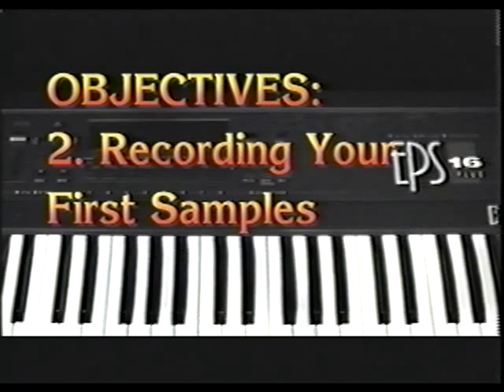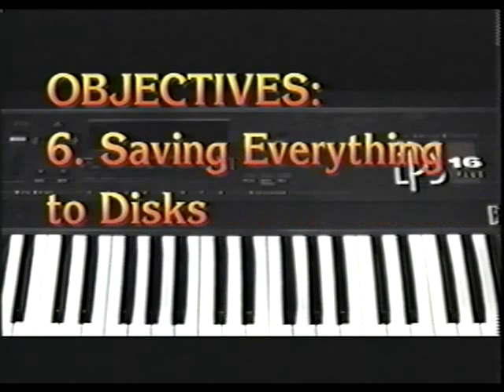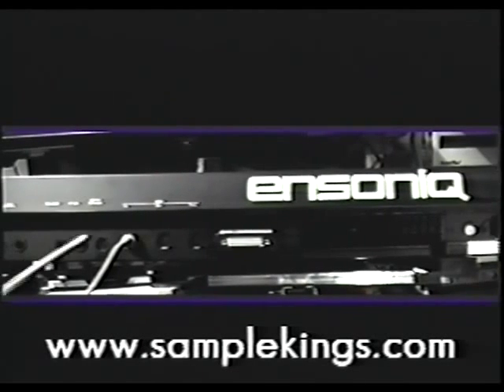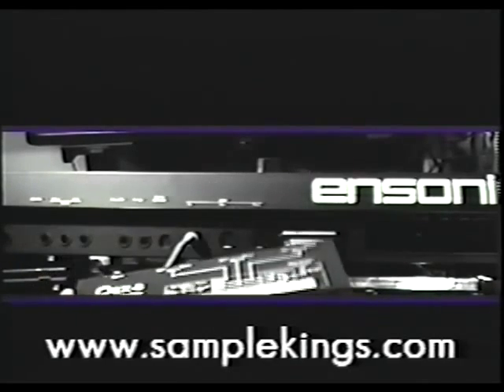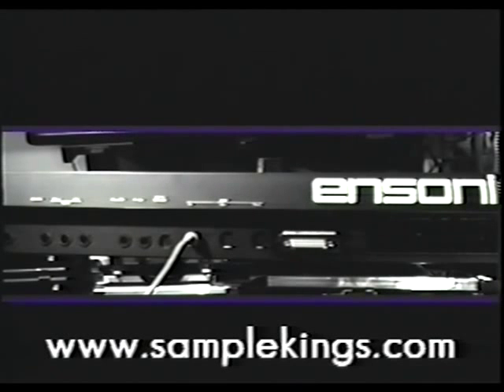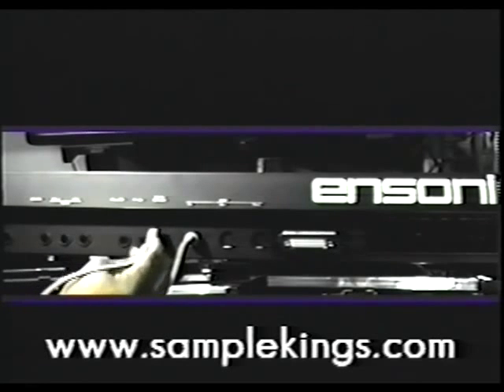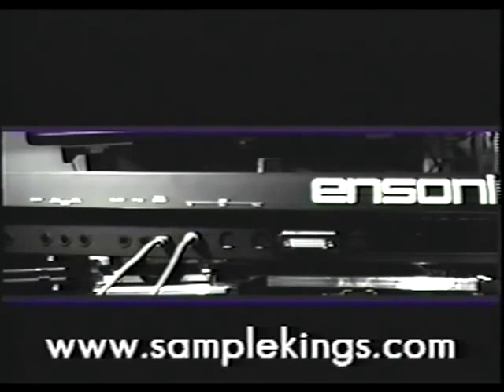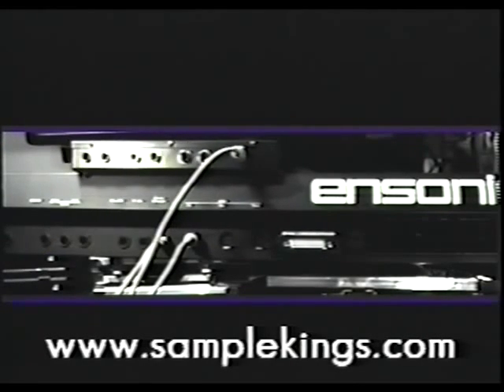Ensoniq ASR10 Intro the back and cable hookup